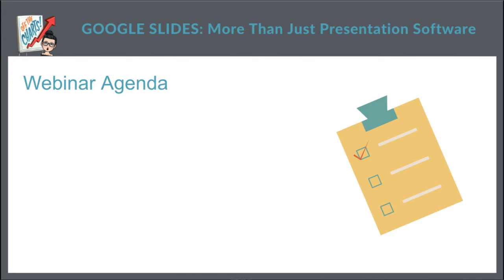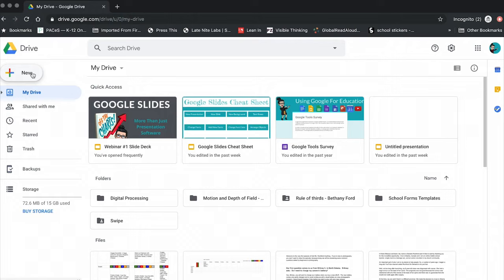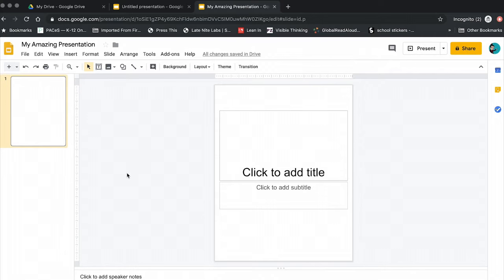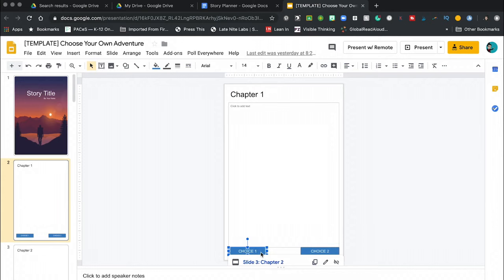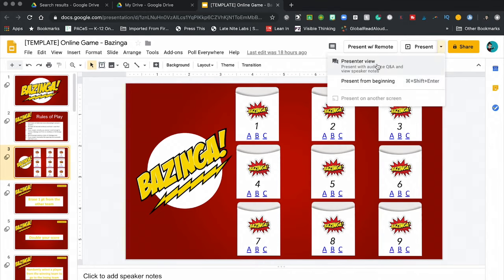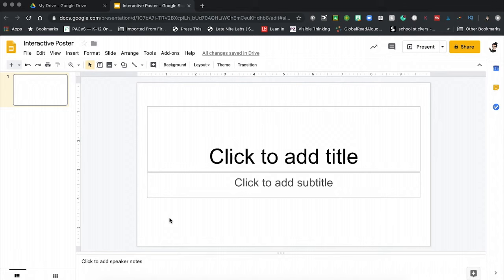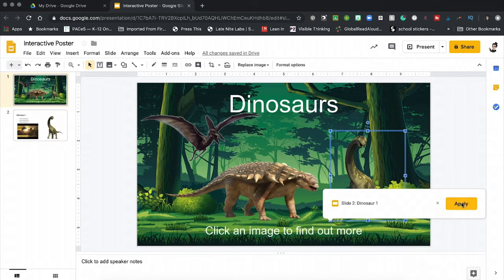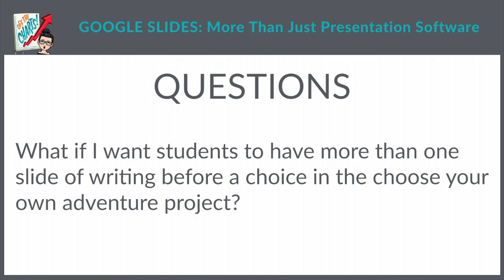How To Make Interactive Google Slides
To register for the certificate of completion and free resources register

HOW TO MAKE INTERACTIVE GOOGLE SLIDES// Did you know that Google Slides is an extremely versatile GSuite tool? We often think of Google Slides as simply presentation software. However, it can be used for so much more. In today's webinar, we take a look at a few ways we can make Google Slides INTERACTIVE! Using edtech, we will see how to make creative story writing (choose your own adventure story) and to create interactive posters and online games like Bazinga. The same skills used to create these three types of interactive activities can also be used to create many more - you are only limited by your own imagination.

⏱Timecodes ⏱
0:00 - Webinar Introduction
1:33 - Certificate of Completion Details
2:24 - Webinar Agenda
3:20 - Prerequisite Skills For Success In This Webinar
4:34 - What Are Interactive Google Slides?
8:59 - Google Slides Basic Skills Review
18:43 - Choose Your Own Adventure Stories
26:51 - Interactive Online Games With Google Slides
34:17 - Interactive Posters Using Google Slides
46:20 - Participant Questions & Answers
50:47 - Webinar Wrap Up